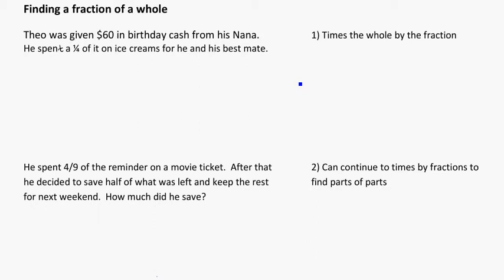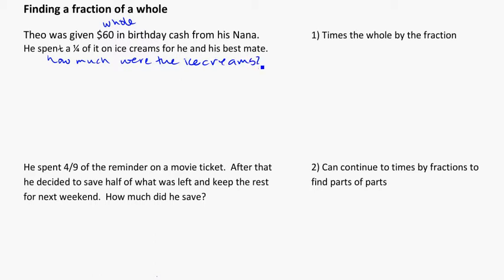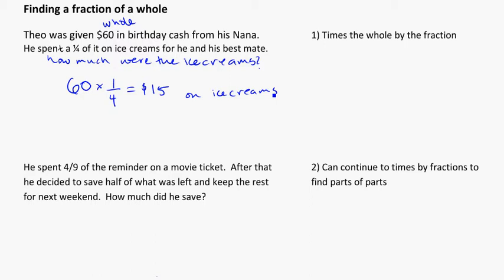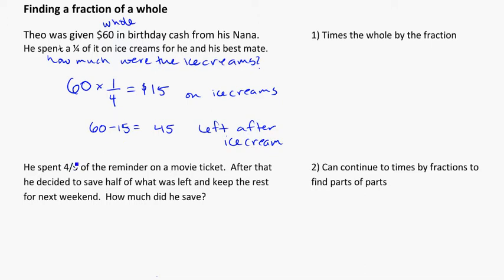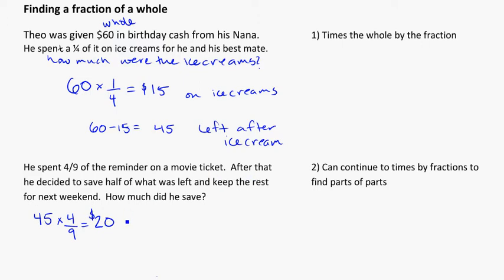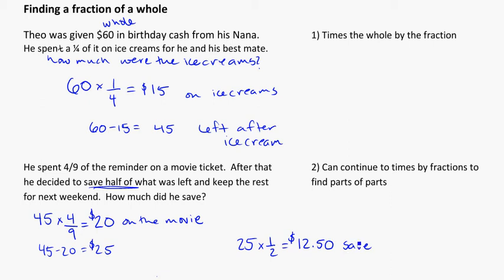yr 10 finding a fraction of a whole